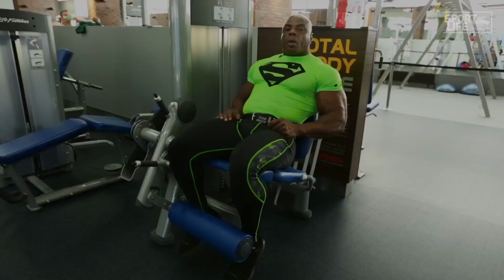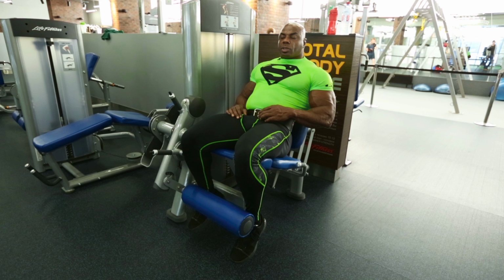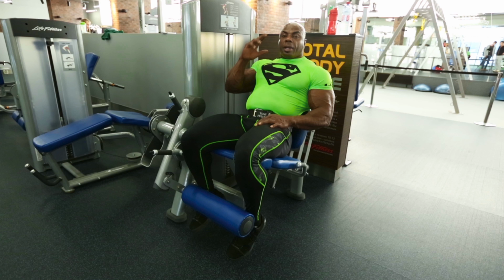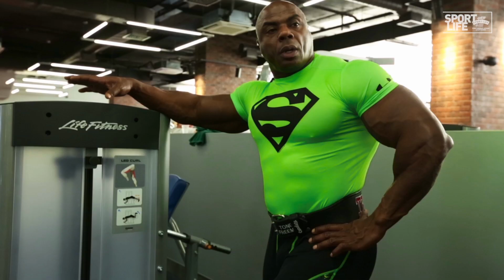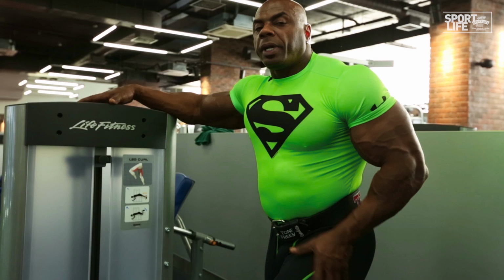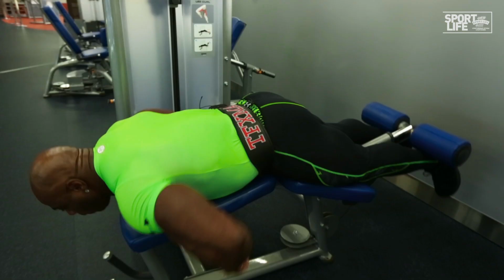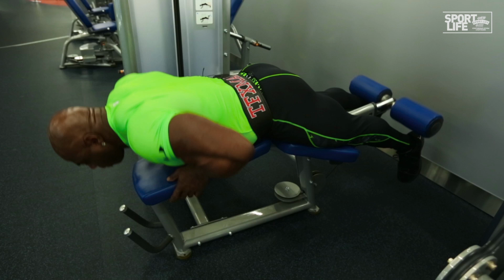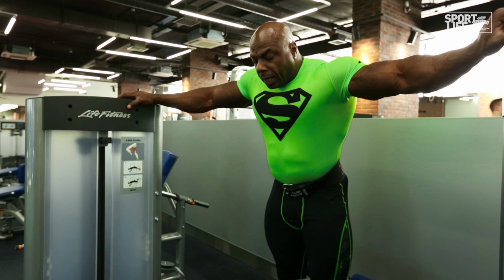Toney Freeman. Thigh workout.